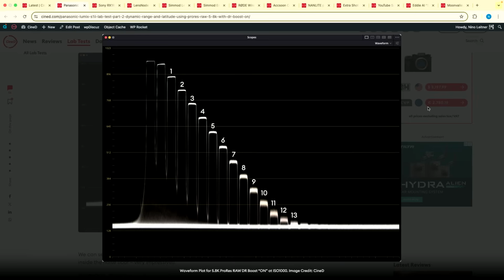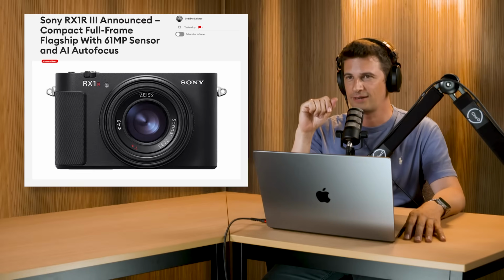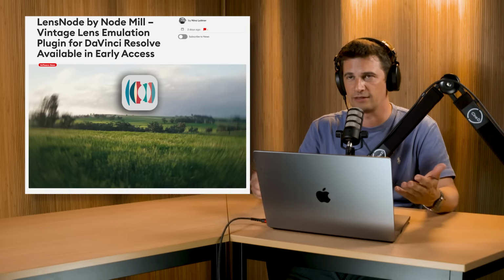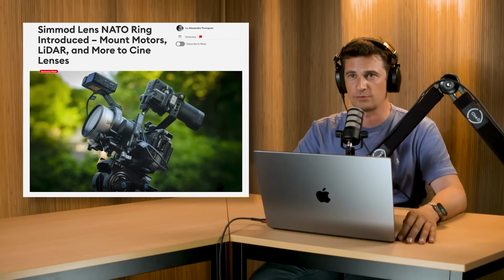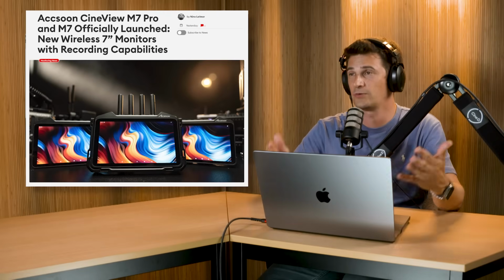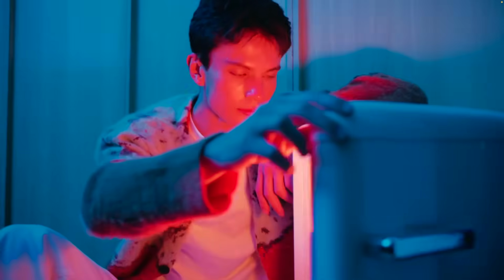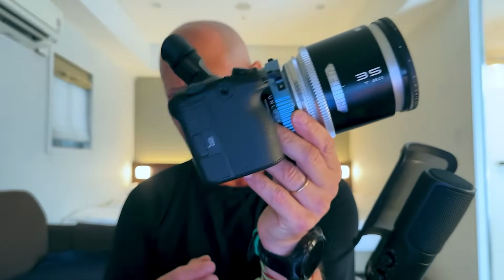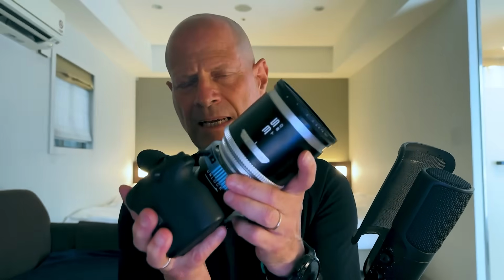LUMIX S1II Rivals ALEXA Mini LF in Dynamic Range! | Sony RX1R III Announced | Focus Check Ep73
Join this week’s episode of Focus Check as we dive into the updated Lab Test results of the LUMIX S1II — and explore how this camera is getting surprisingly close to high-end cinema cameras when it comes to dynamic range. Plus, Sony just dropped a new camera, joining the growing trend of lifestyle-focused cameras alongside brands like FUJIFILM and SIGMA. We’re also taking a look at some exciting new lens announcements, including affordable large-format options compatible with cameras like the ALEXA LF and the upcoming FUJIFILM ETERNA.

Sponsor: This episode is sponsored by FUJIFILM. Check it out at 15:54.

Chapters & Articles Mentioned in This Episode:
00:00 – Introduction

05:25 - Panasonic LUMIX S1II Lab Test, Part 2 – Dynamic Range and Latitude Using ProRes RAW 5.8K with DR Boost “ON”

16:56 - Sony RX1R III Announced – Compact Full-Frame Flagship With 61MP Sensor and AI Autofocus

23:53 - LensNode by Node Mill – Vintage Lens Emulation Plugin for DaVinci Resolve Available in Early Access

30:41 - Simmod Enters the Lens Market – Introducing APSARA LUMIERE & PRESTIGE Lines

38:03 - Simmod Lens NATO Ring Introduced – Mount Motors, LiDAR, and More to Cine Lenses

40:26 - RØDE Wireless Micro Camera Receiver Announced – Free for Customers

45:46 - Accsoon CineView M7 Pro and M7 Officially Launched: New Wireless 7” Monitors with Recording Capabilities

52:33 - NANLITE pico RGBW Pocket Light Announced – CCT Range of 2700K–7500K, Wireless Control

55:31 - Extra Shot for Safety, Yes or No? – Various Approaches to Coverage

01:04:31 - YouTube Set to Crack Down on “AI Slop” with Monetization Policy Update

 01:12:39 - Eddie AI “Scripted” Mode Launched – Upload Script & Footage, Get an Instant Rough Cut

01:15:24 - Moonvalley Releases Marey – A “Commercially Safe” AI Video Model Tailored for Professional Filmmakers